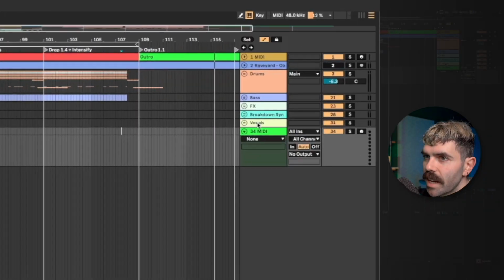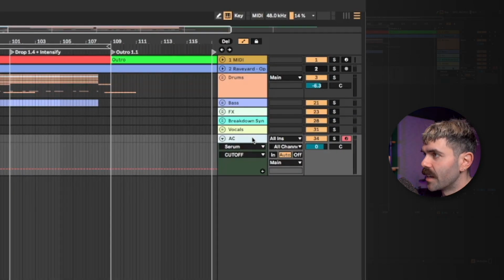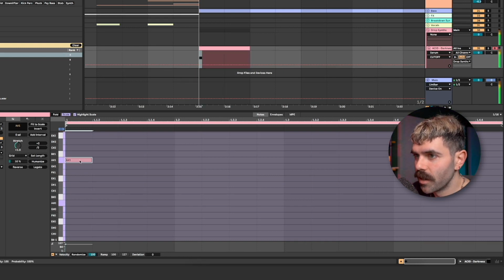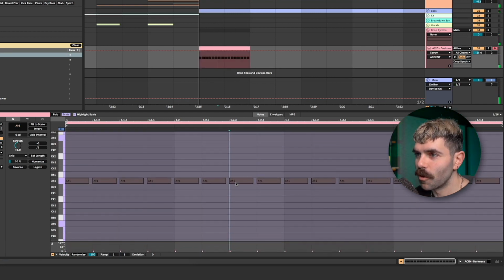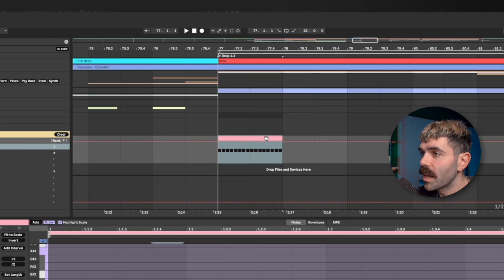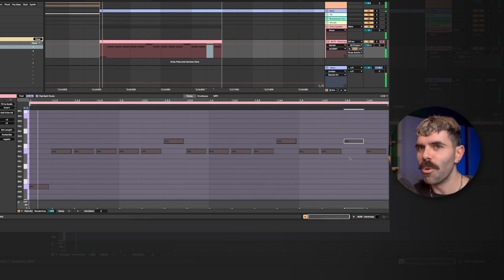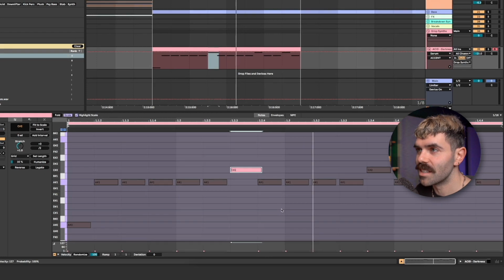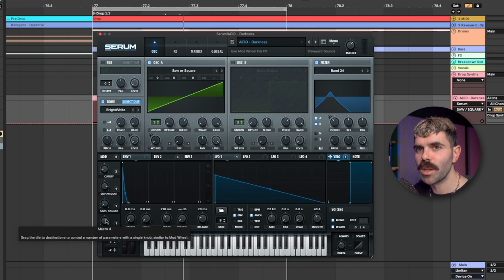Lesson 25: How To Write An Acid Pattern Using Serum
In this lesson, we'll explore writing an acid pattern in Serum, a popular synthesizer widely used in techno music production. Acid patterns are characterized by their squelchy, resonant sound and repetitive, hypnotic sequences, making them a staple in techno music. We'll explore techniques for programming rhythmic patterns and adding movement and variation to keep the acid sequence interesting and dynamic.